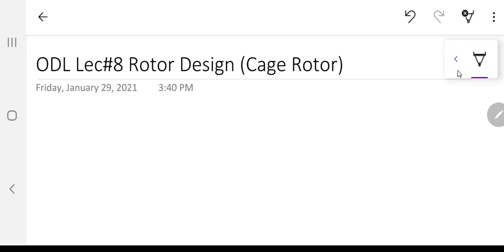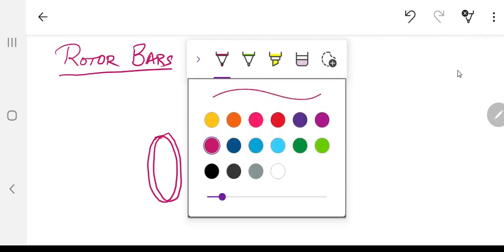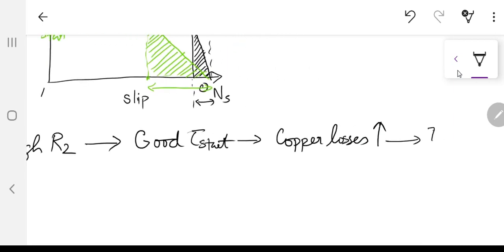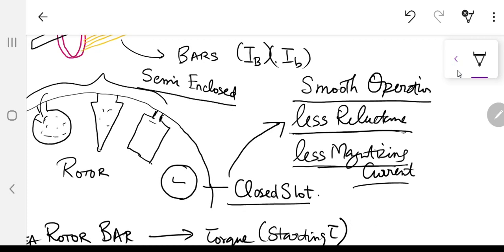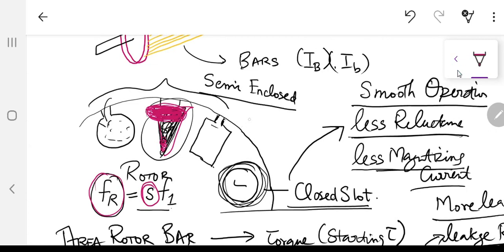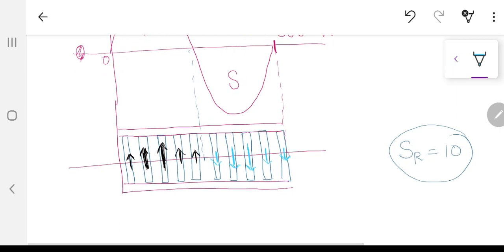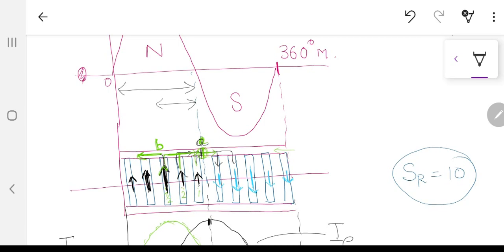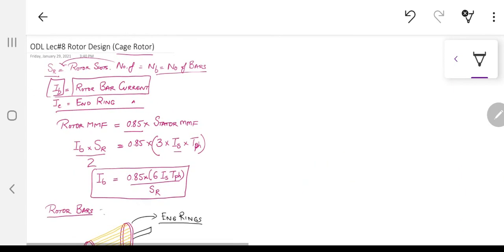ODL Lecture # 8 - Rotor Design Cage Motor Design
Topics:  Rotor Design for Cage Machine
Book:  Principles of Electric Machine Design by R.K.Agarwal (Chapter 8)
Articles 8.11.7, 8, 9, 10, 11  Rotor Design for Cage Machine

Session 2017
Final Year
EED UET Lahore, Pakistan